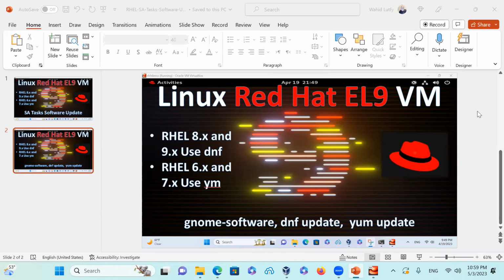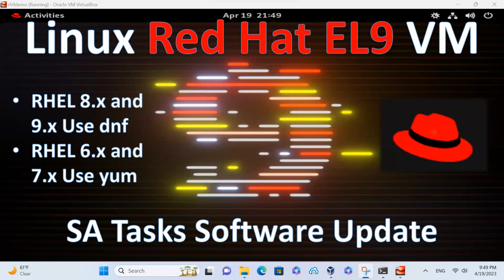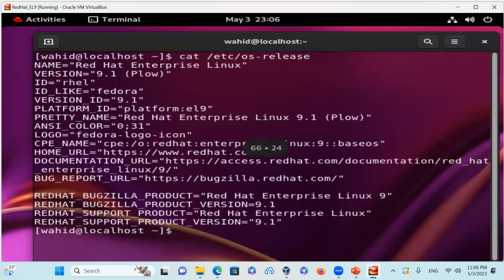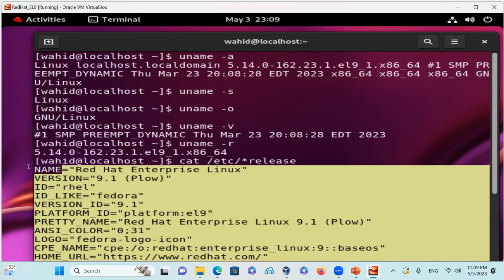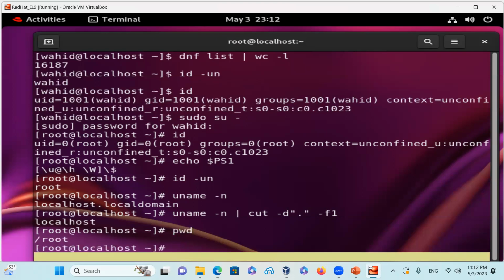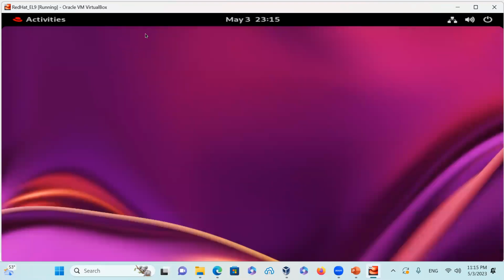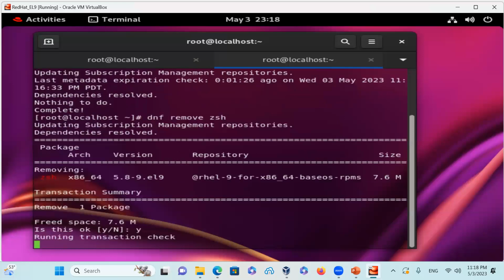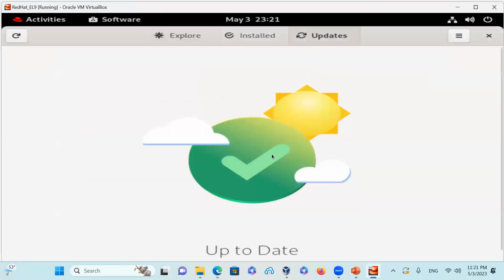Red Hat Enterprise Linux 9.1 Sys Admin Tasks (Software Update/Patches)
Software Update gnome-software, yum, dnf, yum update  package-name or yum update, dnf update package-name or dnf update
Apply System Patches and updates.
Applying patches or system update to fix bugs
Applying updates to fix known vulnerabilities
Apply lates updates for individual Packages and RPM

Happy Learning!